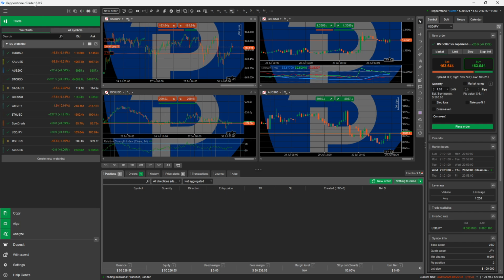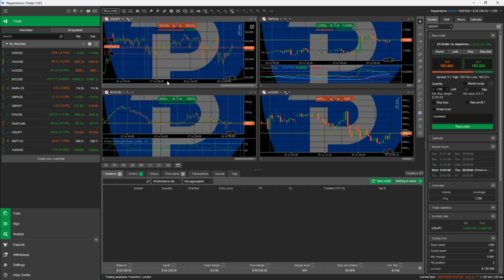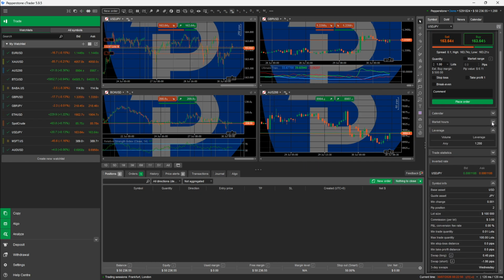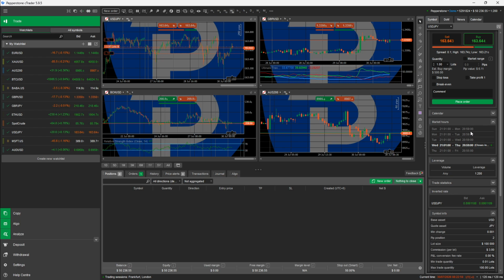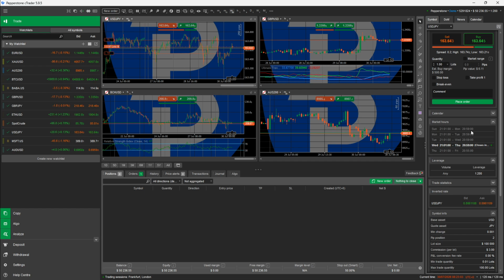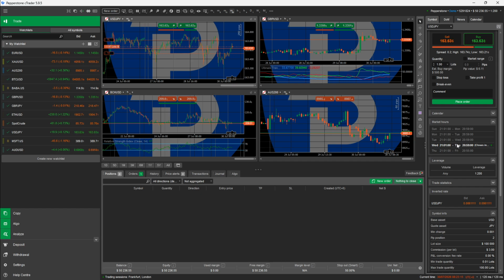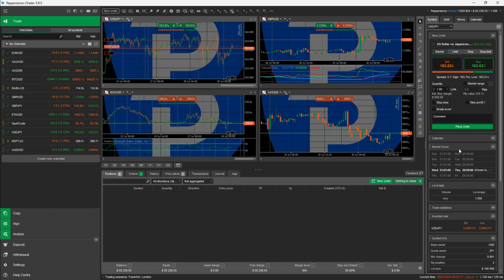How to Check Market Hours on Pepperstone (Easy Guide 2026)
Learn how to check market hours on Pepperstone step by step.

Perfect for planning your trades around market opening and closing times.